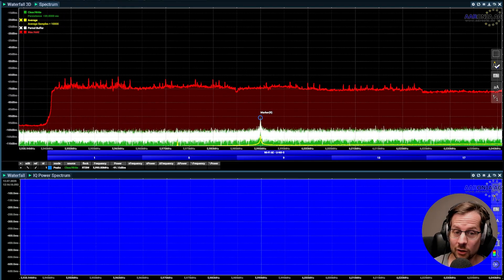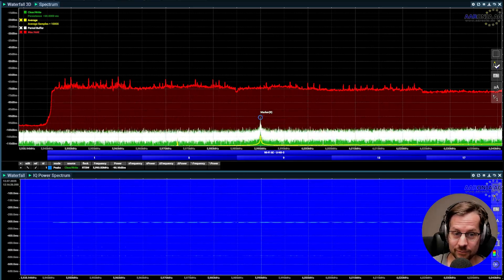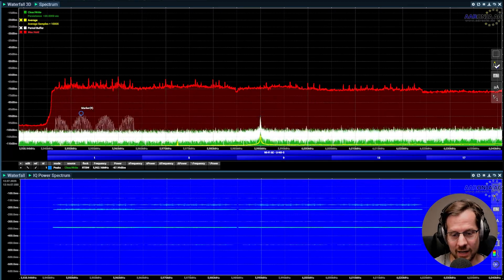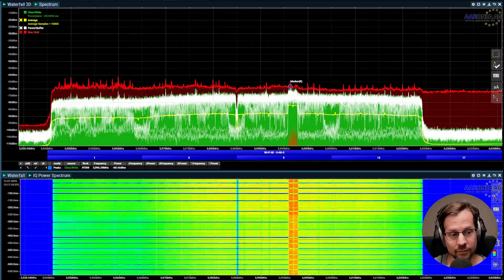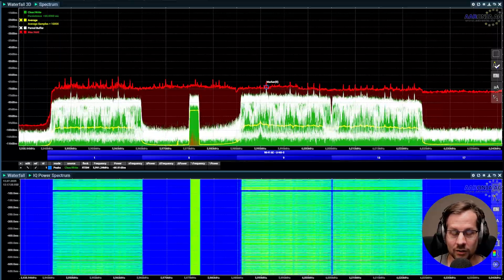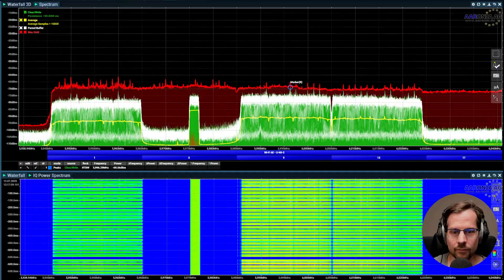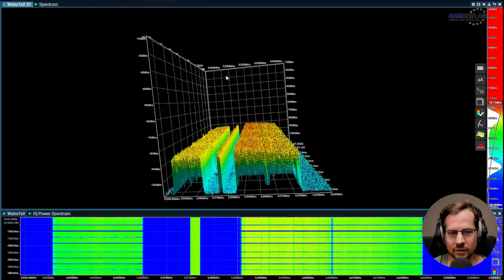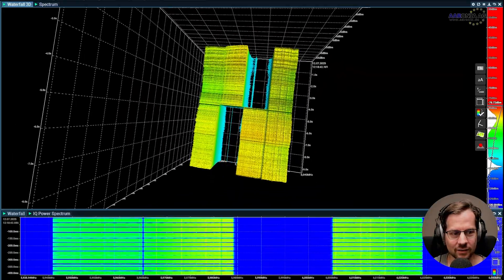Wi-Fi 7 - Preamble Puncturing Demo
In Wi-Fi 7, Preamble Puncturing allows us to avoid interfering signals by dynamically (only static at the moment for most vendors) ignoring portions of a wide channel (80/160/320 MHz) instead of losing the whole channel.

In this short demo, I show how it works and how static commands can be used to disable specific subchannels without disrupting client traffic.

Commands that I used is found in this presentation, Discover the invisible world of wireless with spectrum analysis - BRKEWN-1011  Nicholas Swiatecki

Note: clearly I have no idea how to end a video ,so the weekend starts whenever you watch the end of this video, you are so welcome. :D